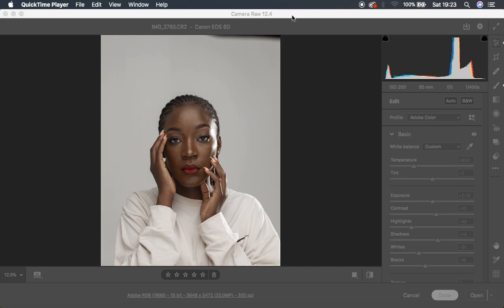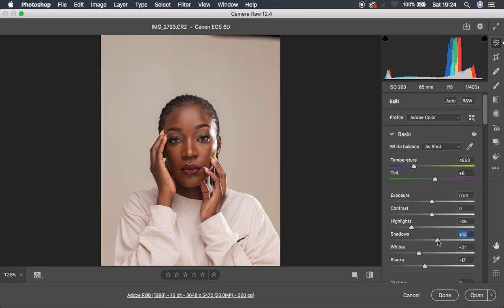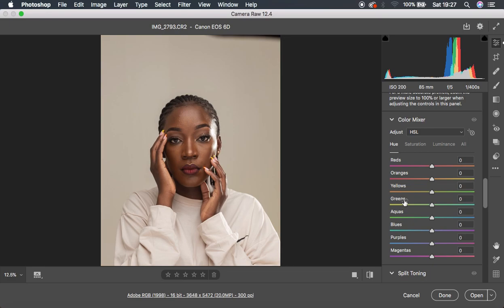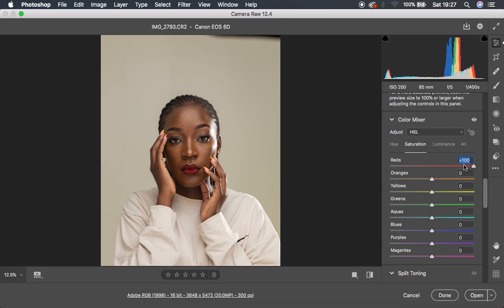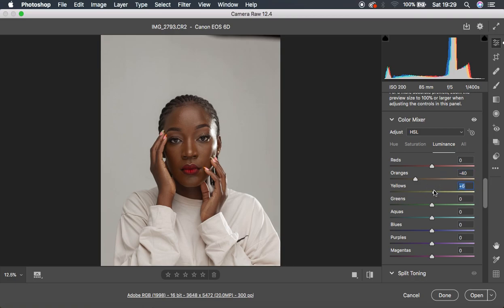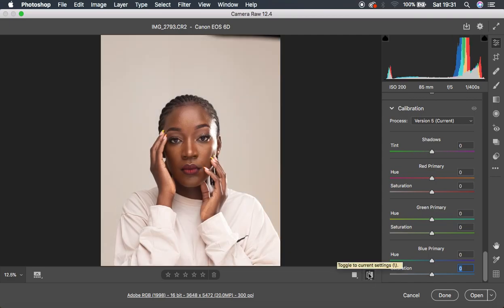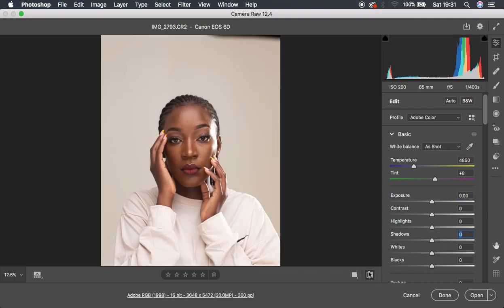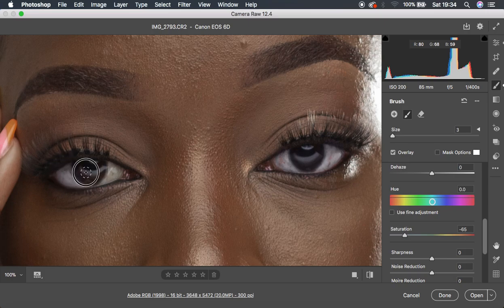How To Color Grade Skin Tones In Photoshop | My Color Grading Routine In Photoshop, Everything!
In this tutorial, learn about my skin tone color grading process in photoshop with every single step explained in details. You will learn every step i undergo for the professional color in the skin tones of my images.

Hope this transforms your retouching and color grading skills in photoshop.